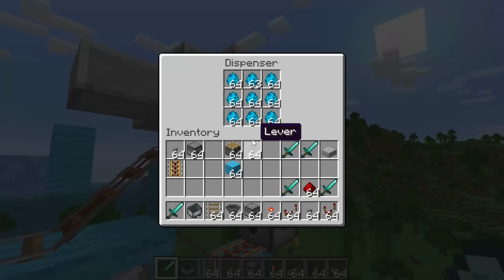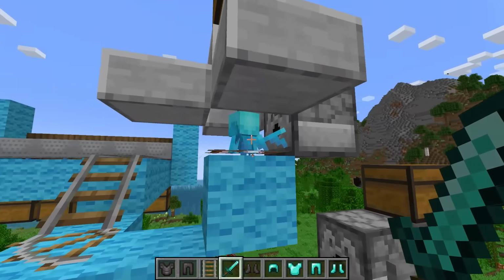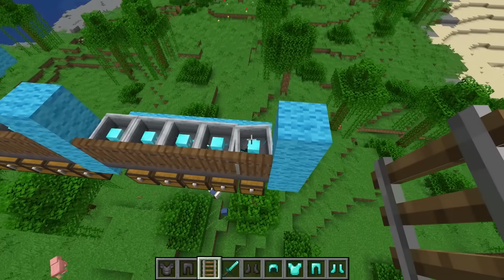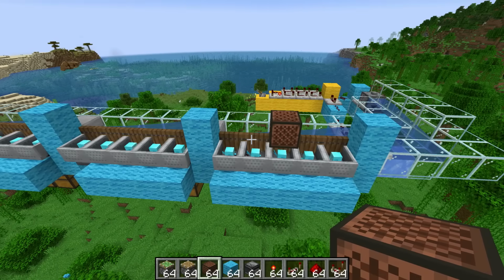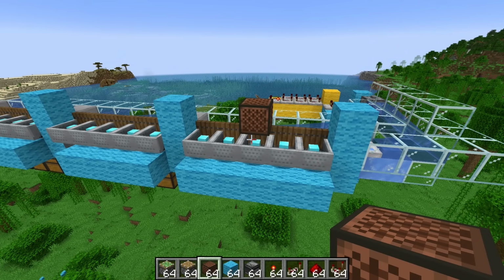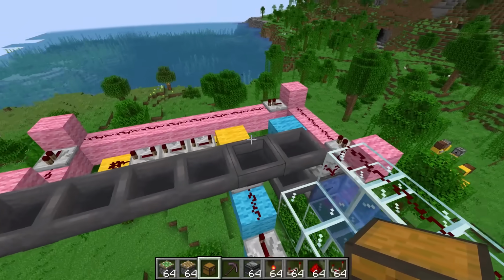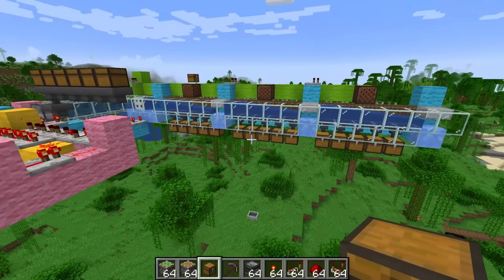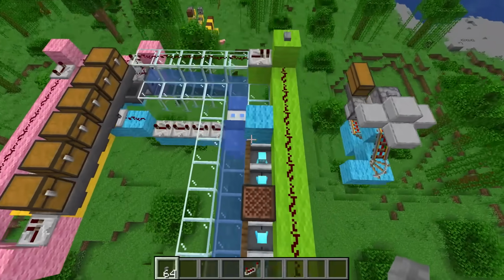Getting the Allay to sort my Items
In this Mumbo Jumbo Minecraft redstone video, Mumbo takes a look in the latest Minecraft snapshot at the new Minecraft 1.19 Allays. The Minecraft Allay won the Minecraft 2021 Mob vote, and now I am using it to make a Minecraft Allay Item Sorter. This is an Allay non-stackable item sorter in Minecraft.